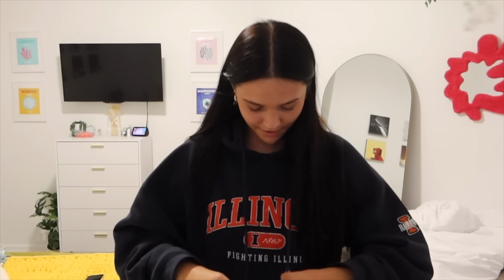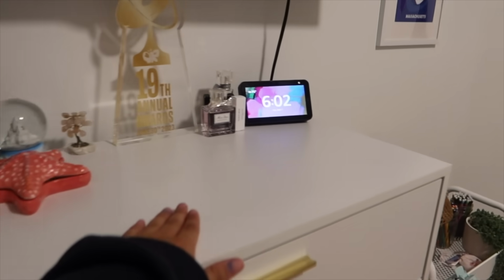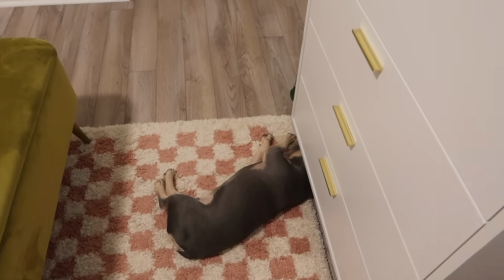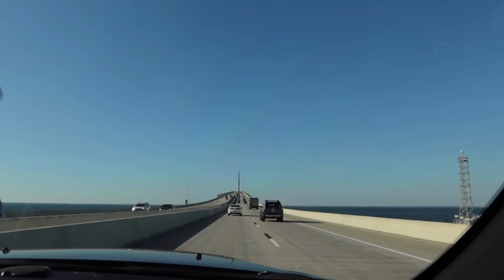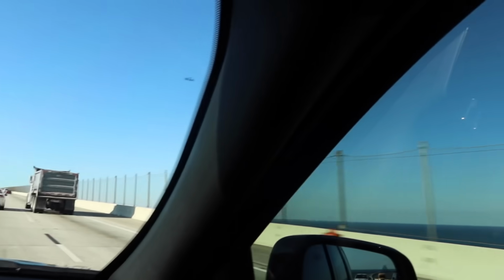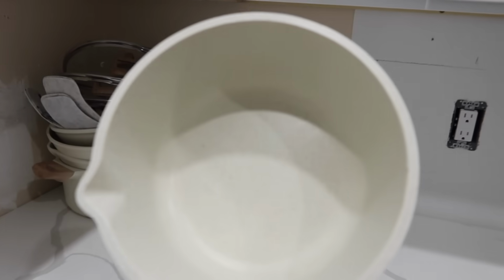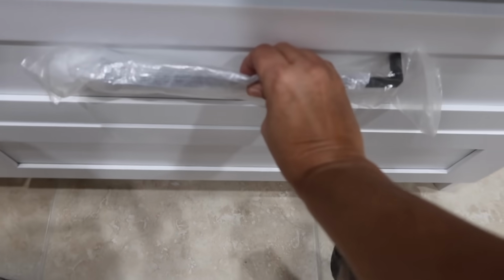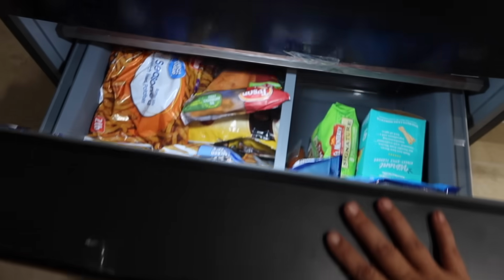Making a MISTAKE? What we've Been Up Too! Emma and Ellie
We are looking at a boat ugh is it a mistake or will we use it all the time? It is such a hard decision to make. Emma has been cleaning her room for days and finally is almost done. Ellie has been missing some work in school but she is finally getting caught up from mossing some days. Kitchen update it is looking really good!

We are a loving family that is on the journey of our lives and chose to share with you on the daily! We live in the wonderful state of Florida and love every minute of it. We have had our fair share of life challenges, that is for sure – but you guys help us through it all! We will share our daily adventures, full of shopping videos, hauls, challenges, DIYs and more.